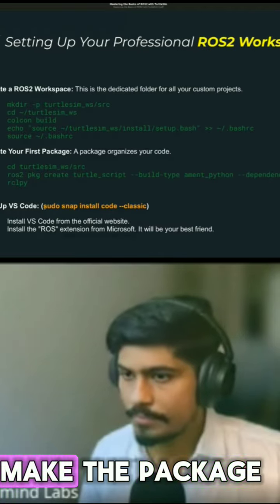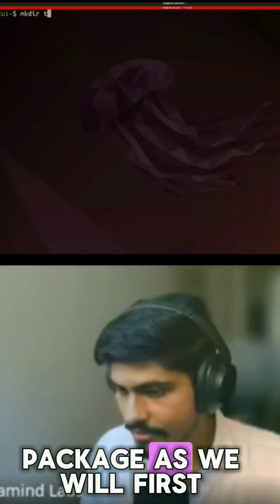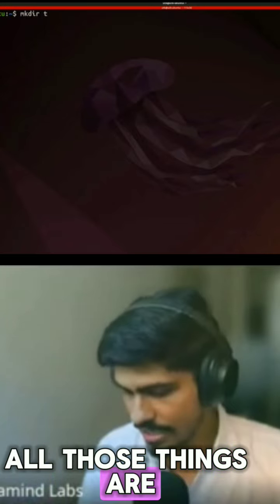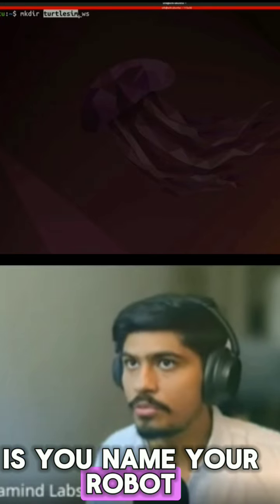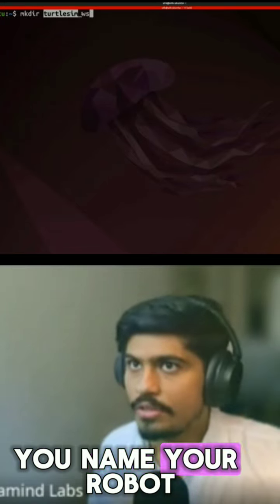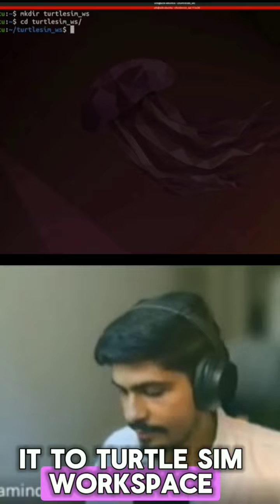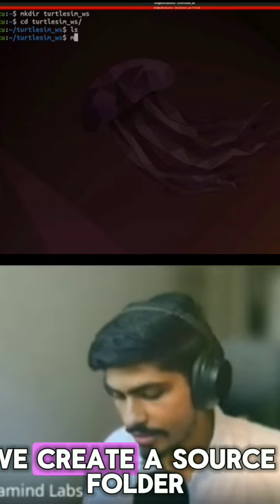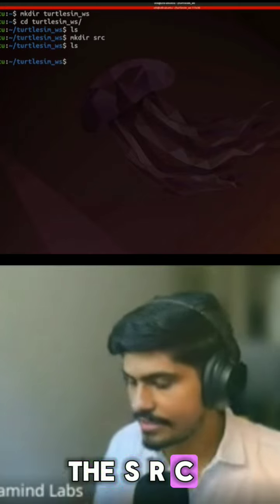Setting up your ROS 2 Workspace.